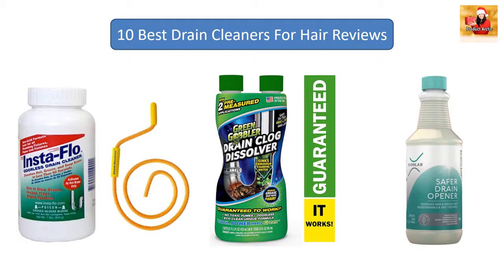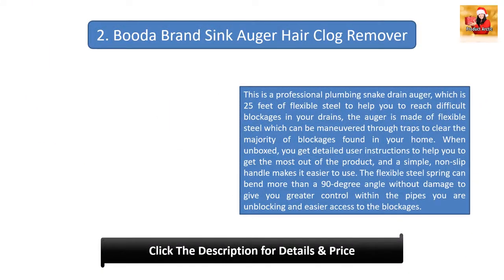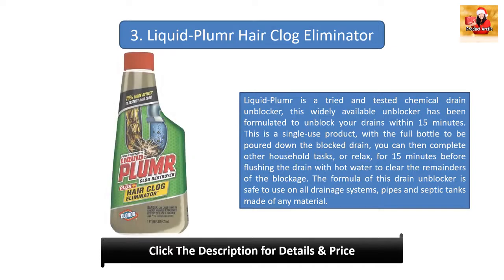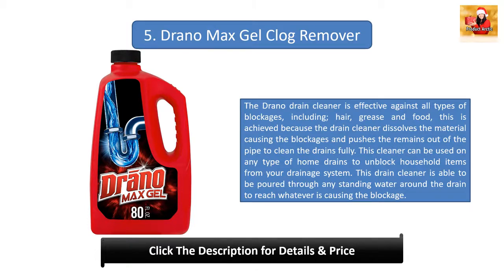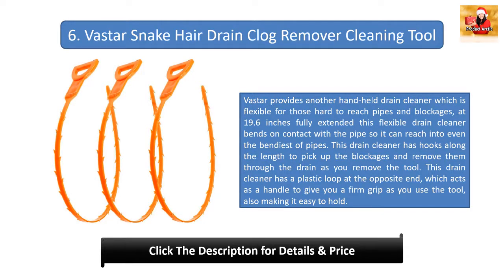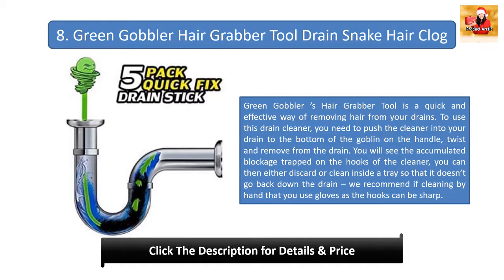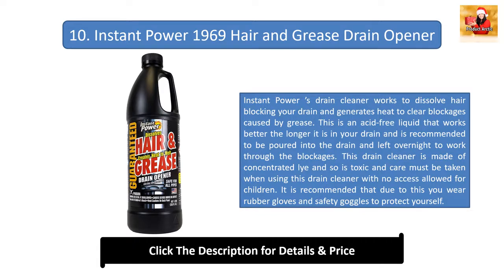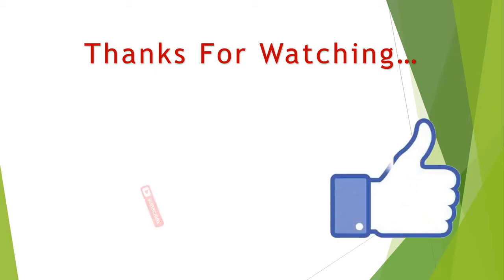?Drain Cleaner: Top 10 Best Drain Cleaners For Hair in Amazon Reviews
List products in video. Click the link below check on Amazon:

1. Green Gobbler Dissolver Hair & Grease Clog Remover:

2. Booda Brand Sink Auger Hair Clog Remover:

3. Liquid-Plumr Hair Clog Eliminator:

4. FlexiSnake Drain Millipede Drain Clog Remover:

5. Drano Max Gel Clog Remover:

6. Vastar Snake Hair Drain Clog Remover Cleaning Tool:

7. Thrift Marketing IS- 1 LB Insta Drain Cleaner:

8. Green Gobbler Hair Grabber Tool Drain Snake Hair Clog:

9. XIONLAB Safer Drain Clog Remover:

10. Instant Power 1969 Hair and Grease Drain Opener: